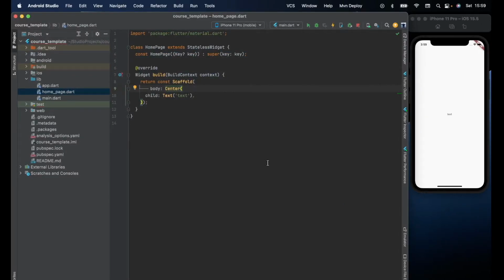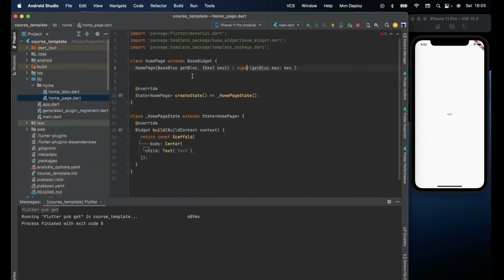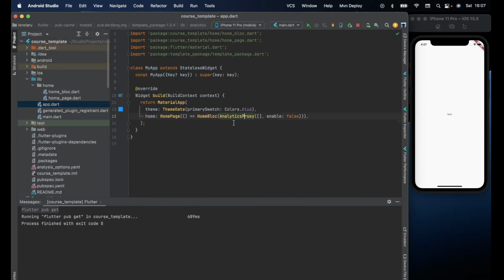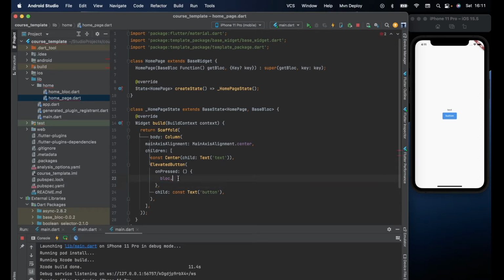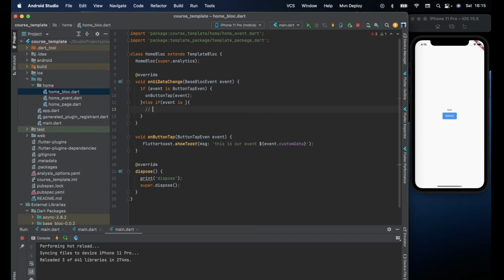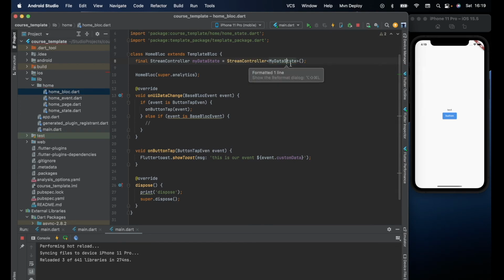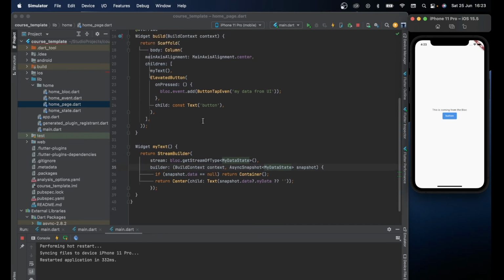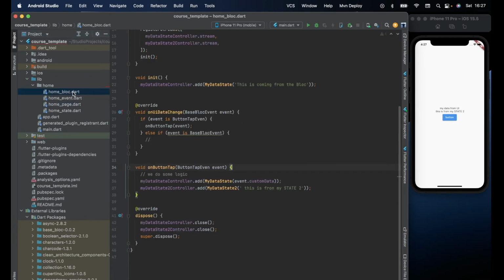Flutter template_package part 1 (State management)